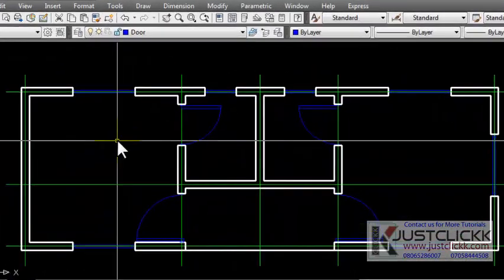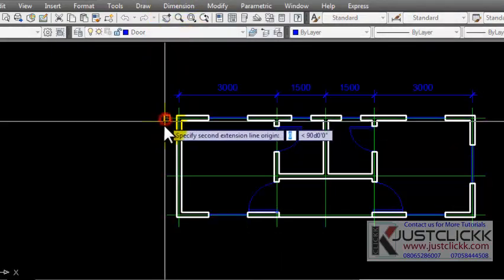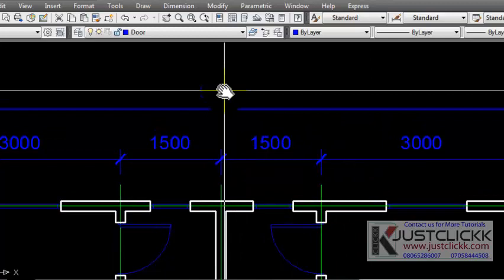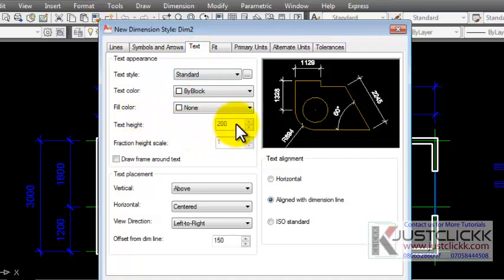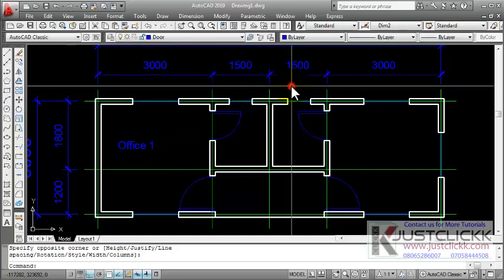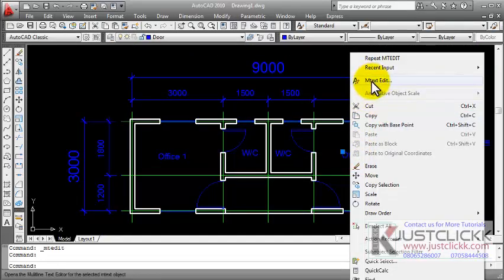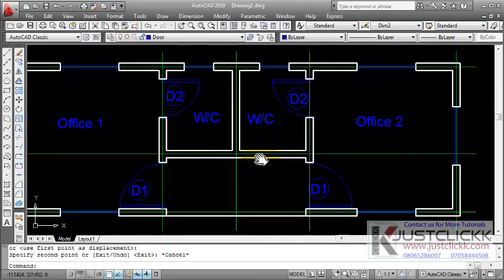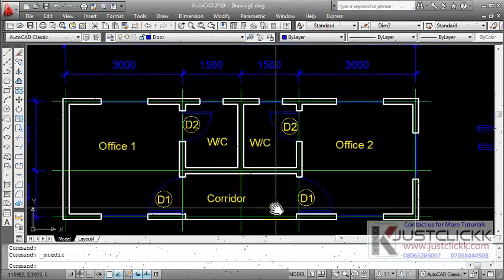AutoCAD Lessons 012 - (Floor Plan Dim)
This is a complete tutorial for beginners in Autocad.  AutoCAD Lessons 012 - (Floor Plan Dimensions)